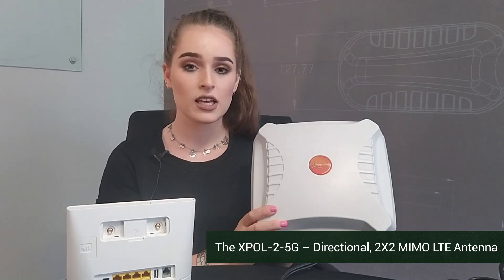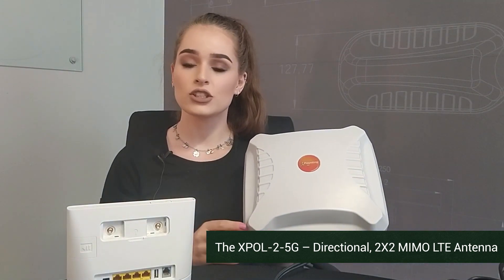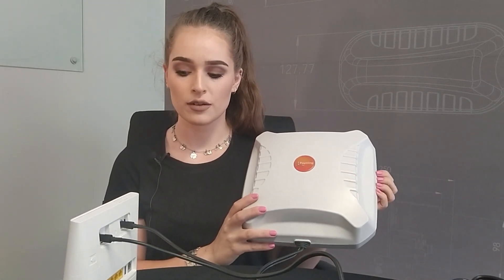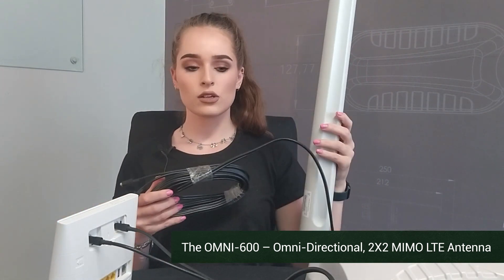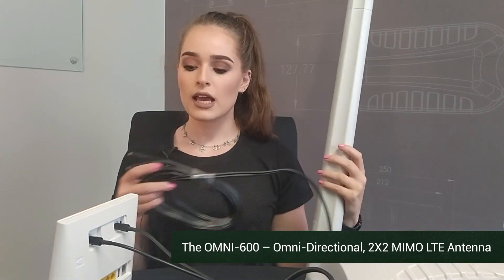How to connect a HUAWEI B315 S Router to a Poynting external antenna?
How to connect a HUAWEI B315 Router to a Poynting external antenna?

In this video Savannah Taitz shows us how to connect an external antenna to a HUAWEI B315 Router.

Directional Antenna - if you are in the rural areas and want to point the antenna to one cellphone or mobile tower:  XPOL-2-5G

Omni-directional Antenna - ideal for an urban or built up area with lots of cellphone or mobile towers: OMNI-600